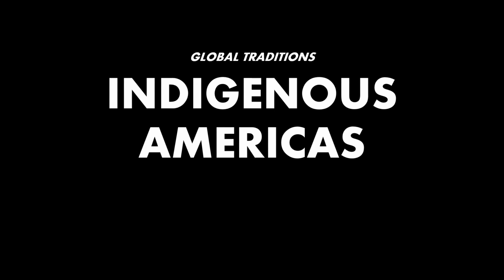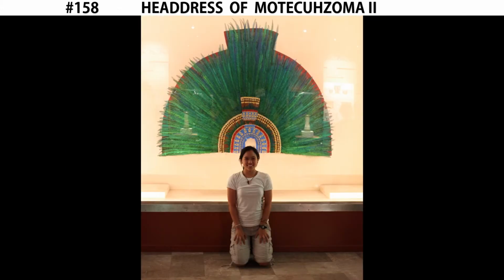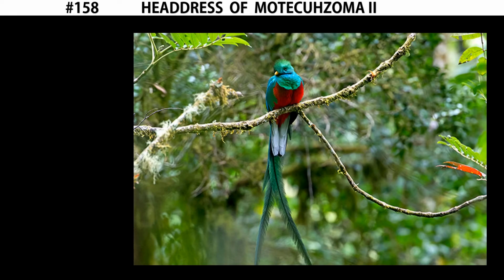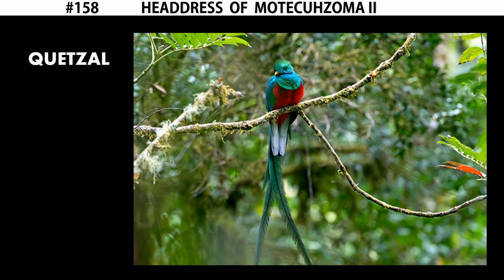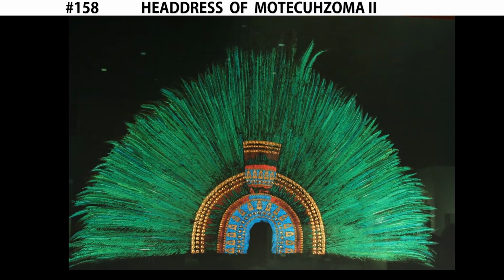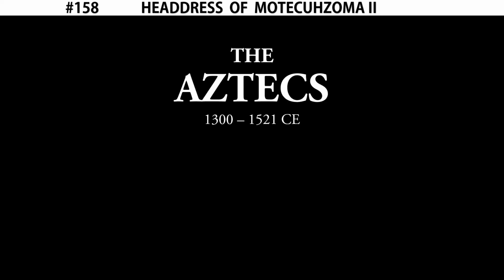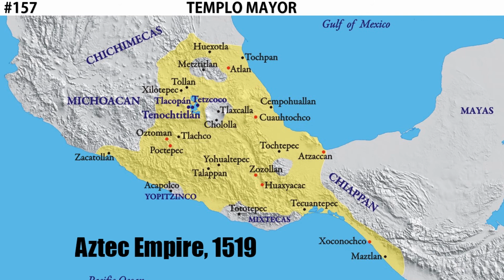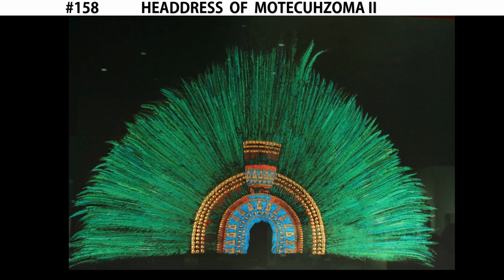Feather Headdress of Motecuhzoma II